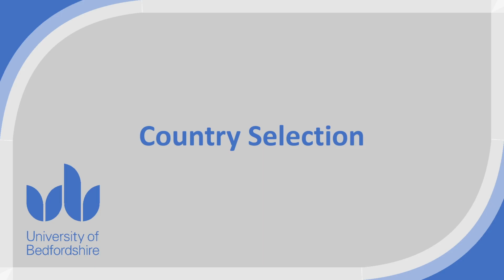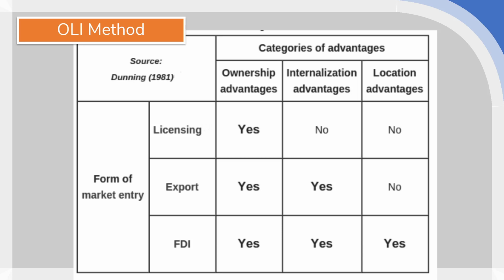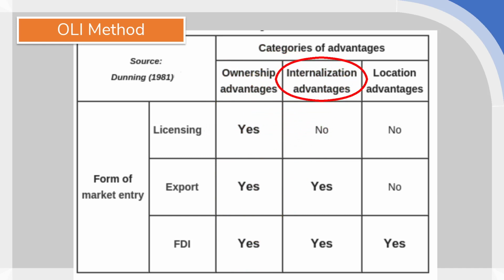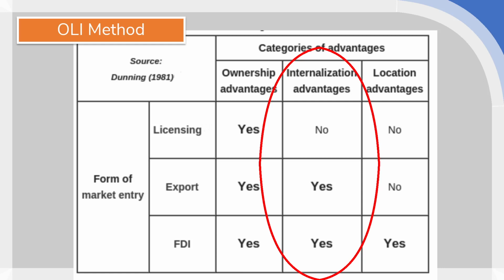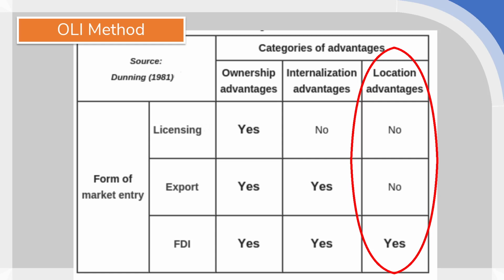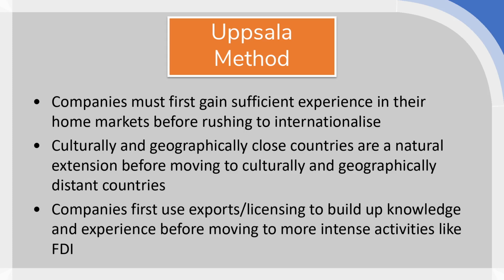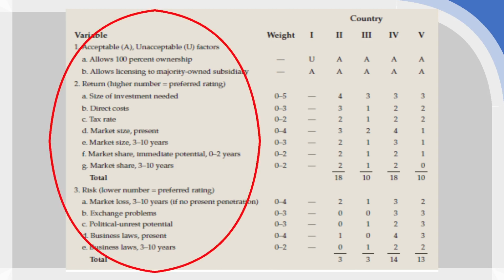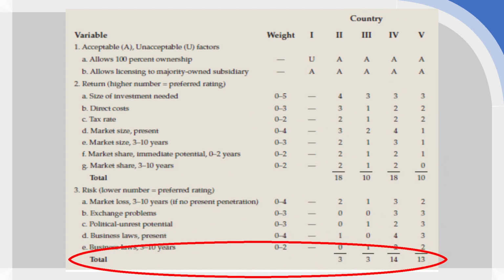Country Selection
This video looks at how international businesses select new countries and markets to enter, focusing on the OLI and Uppsala Methods as well as the technique of scanning.